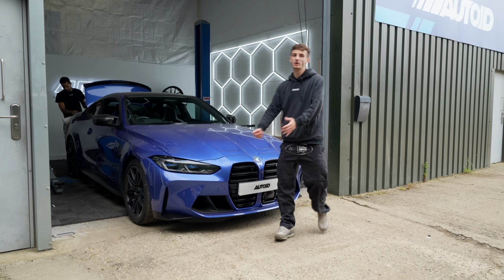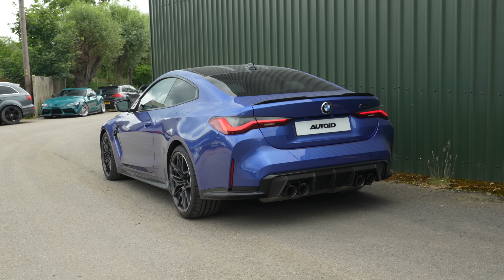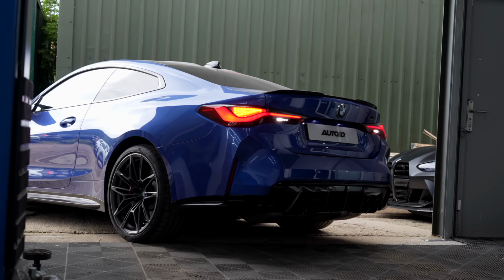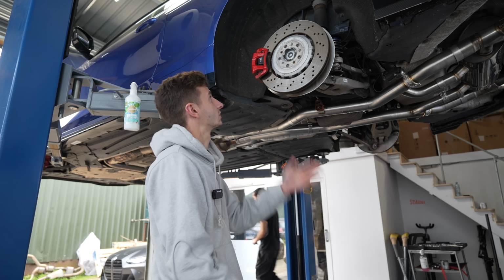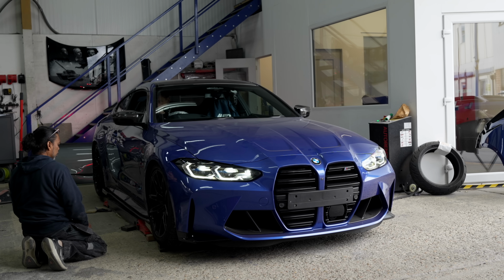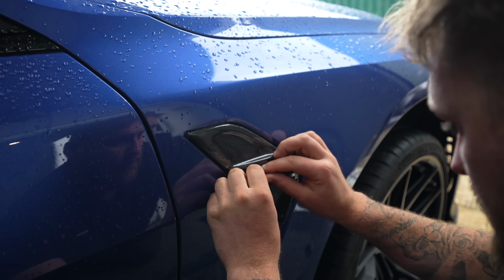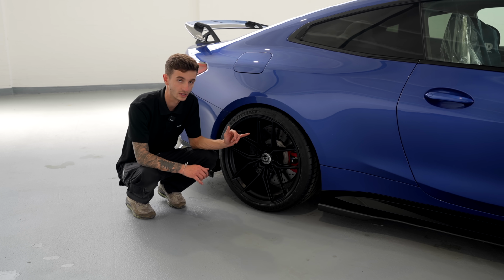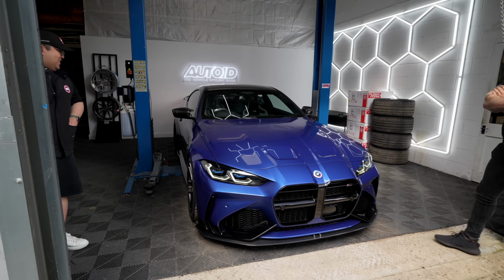BUILDING A G82 M4 IN 48 HOURS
Join us as we take a stock G82 M4 and give it a full ADRO Bodykit makeover with Cobra height adjustable springs, Milltek OPF-Back Exhaust, HRE FF21 wheels, and much more.

🚗 About AUTOID:

AUTOID is a UK-based automotive styling business, dedicated to offering premium styling products for distinguished vehicle makes. Our commitment to quality and precision has positioned us as a trusted name in automotive aesthetics.

We can't wait to have you along for the ride!